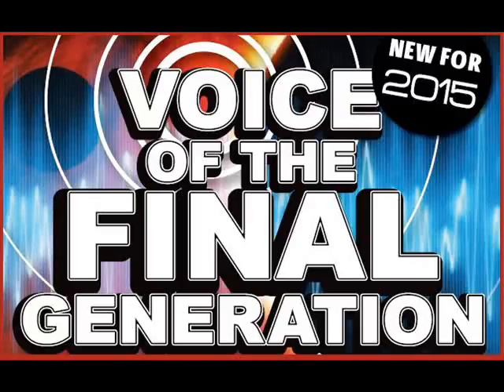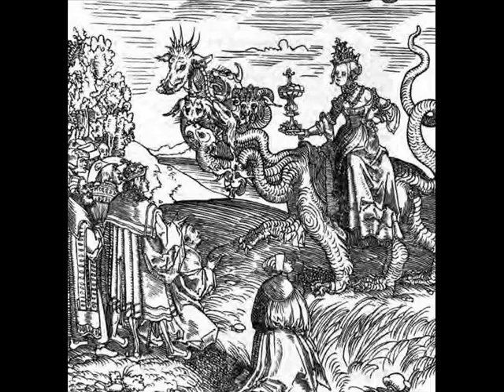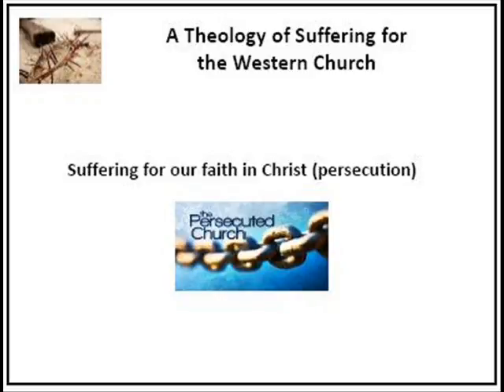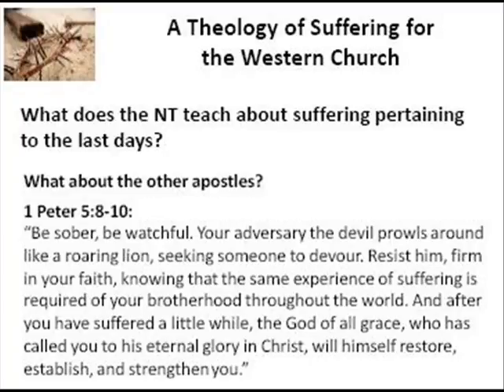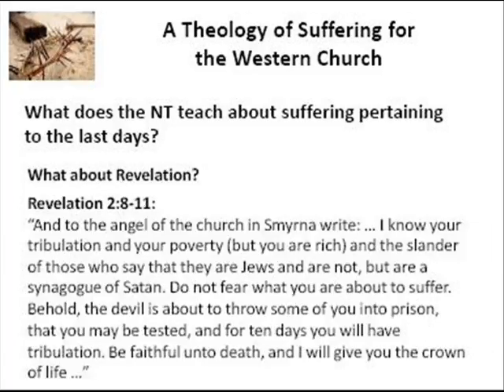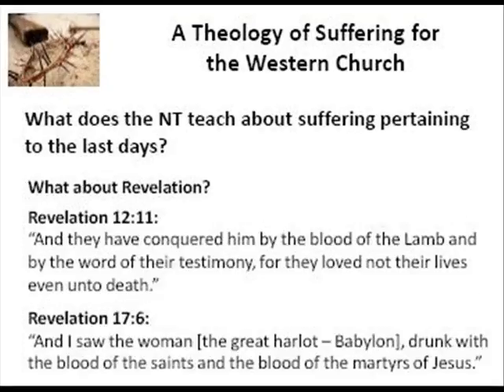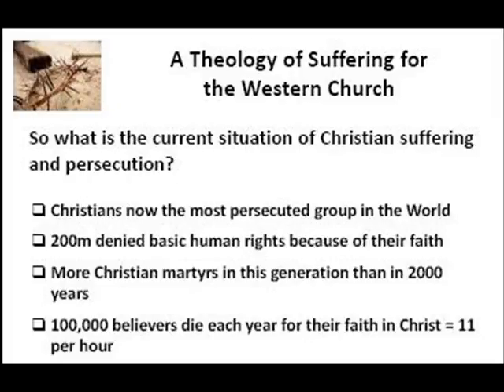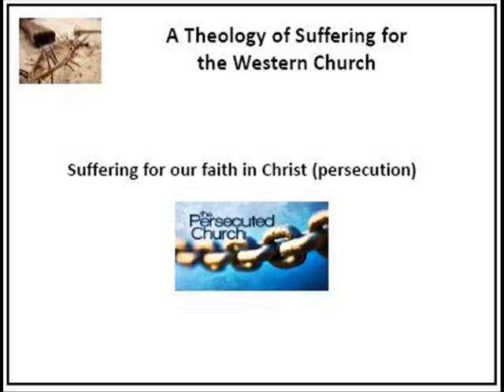VFG: Part 1 of 5 Lecture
VFG: Part 1 of 5 Lecture.  Approx length 14 min out of total for all 5 parts
1:07:12  Audio low but OK.